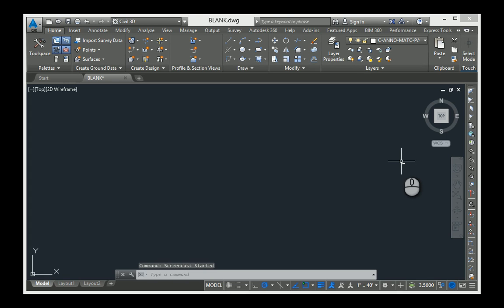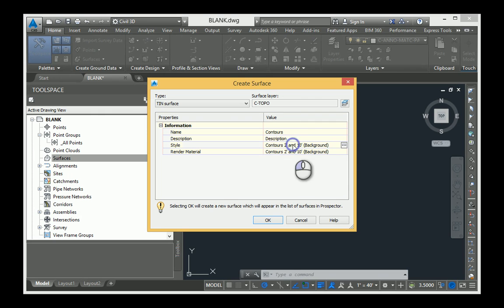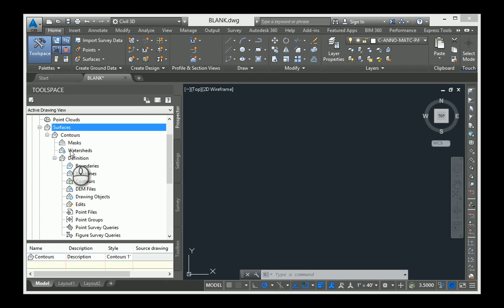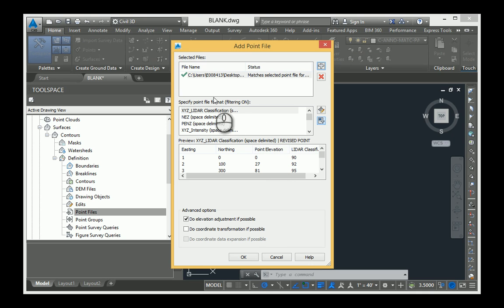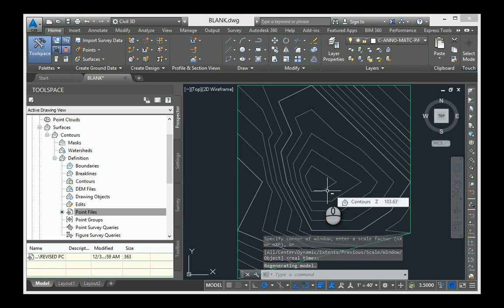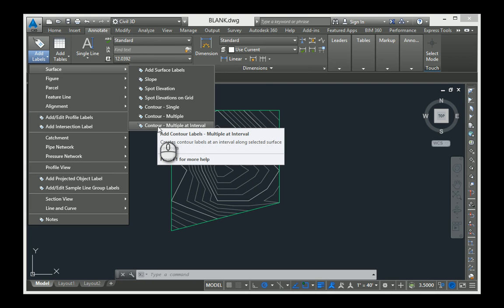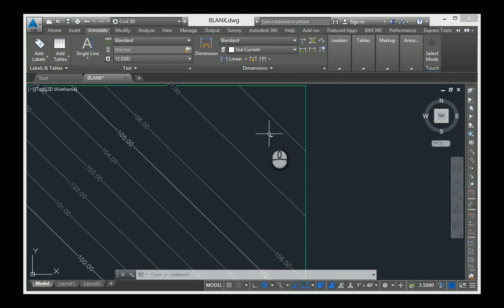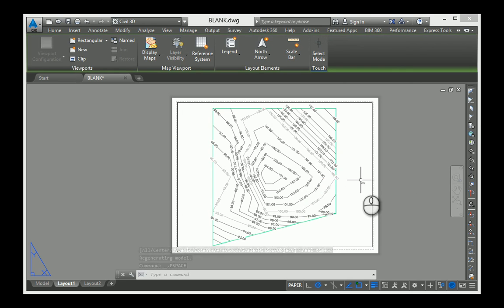Civil 3D Ex.03.mp4